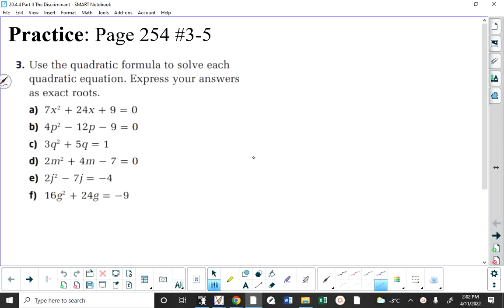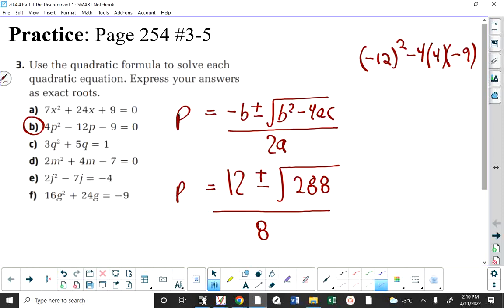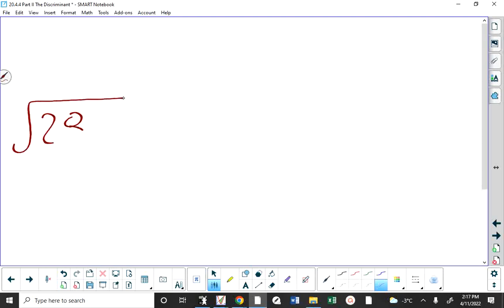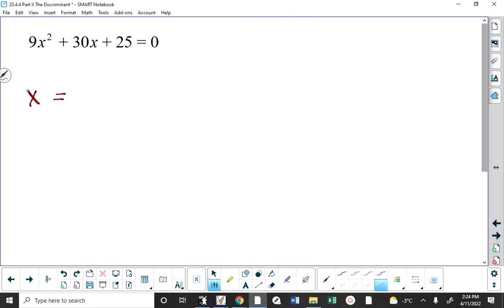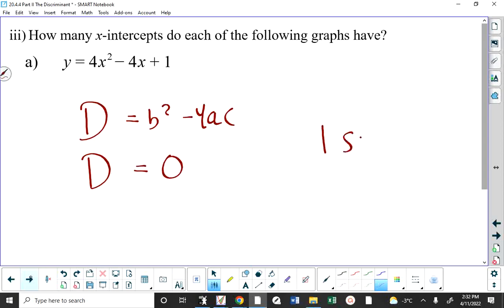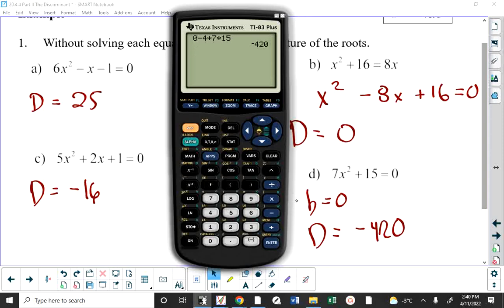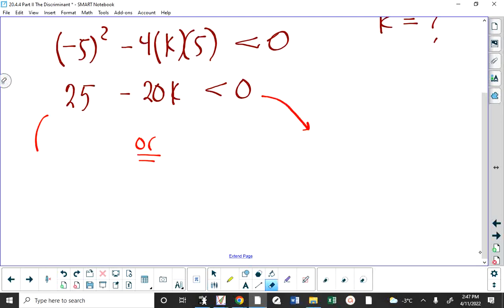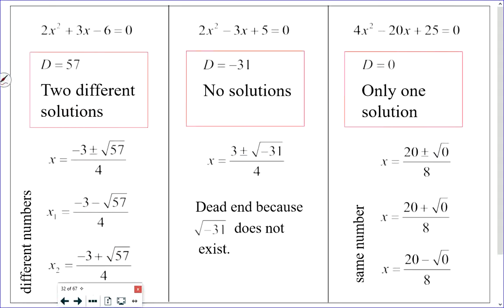M20.4.4 Part II The Discriminant.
Here is the recording of class today. The new lesson starts at about 17:20.  My microphone was accidentally turned of from about 22.20 to 30:00.